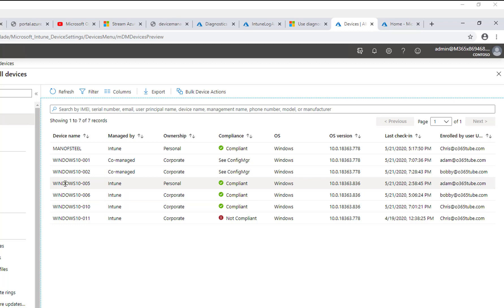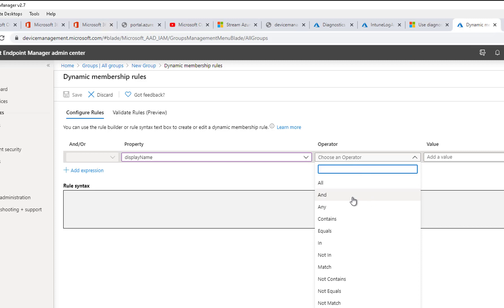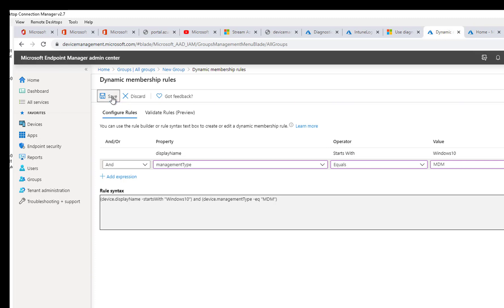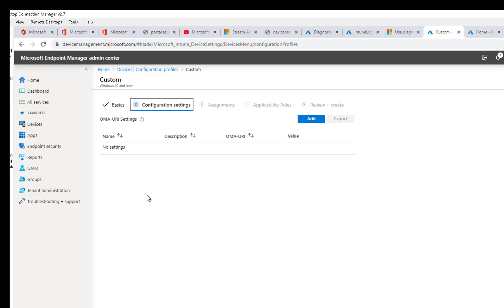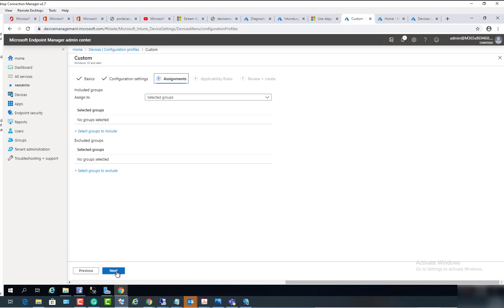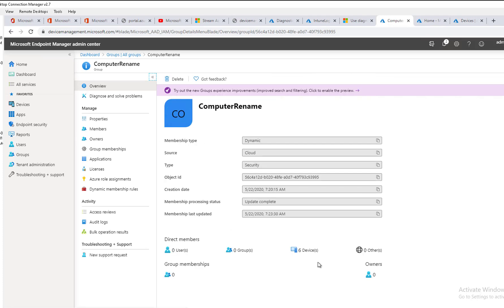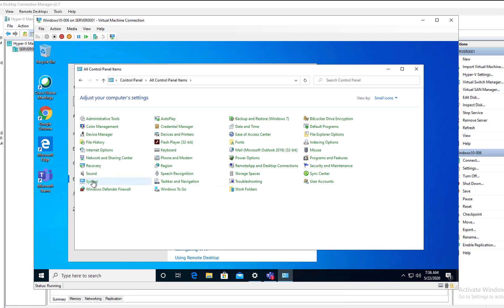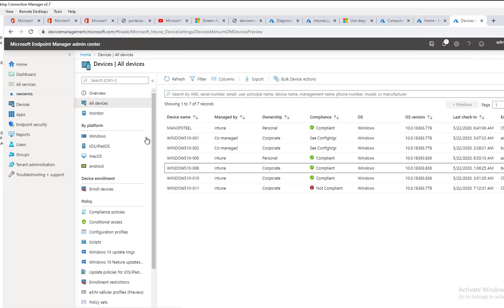How to rename devices automatically in Intune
using OMA-URI rename devices in Intune automatically based on serial number.
./Device/Vendor/MSFT/Accounts/domain/ComputerName